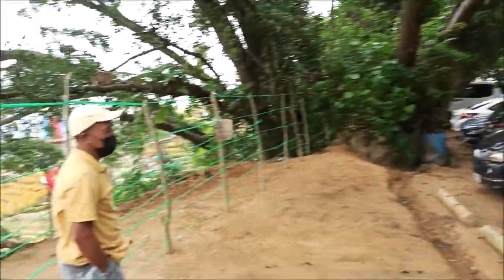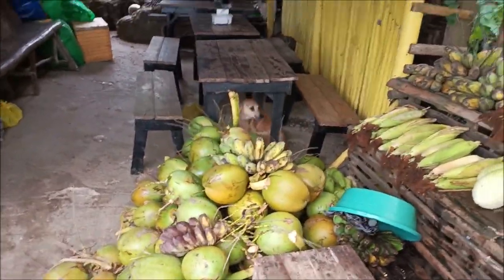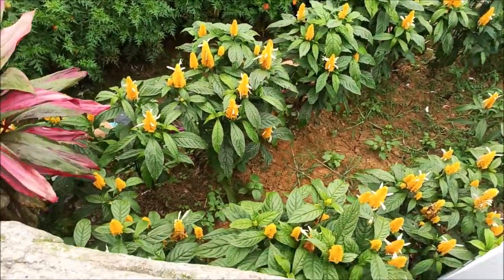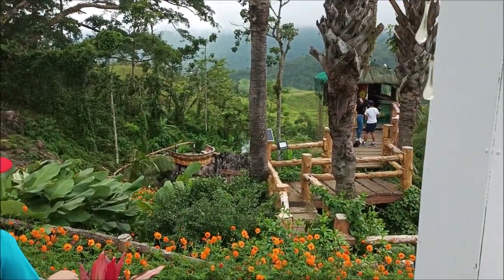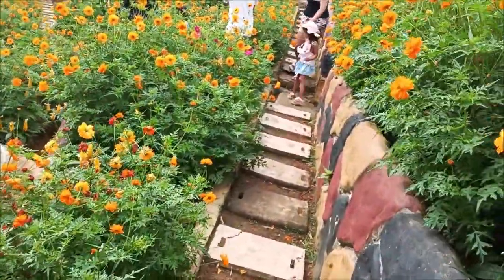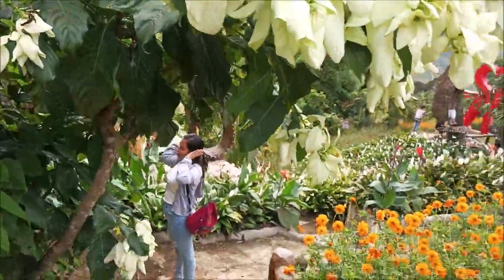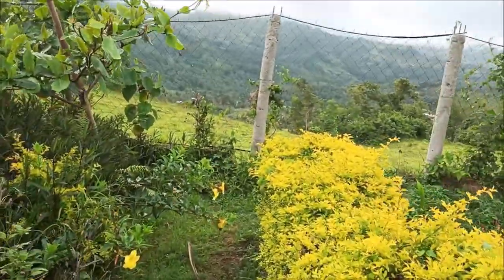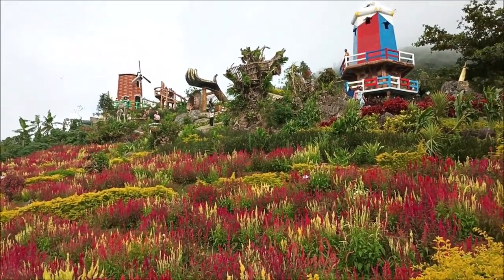Flower Garden On The Mountain Top In Cebu Island, Philippines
We visit a mountain top flower garden located in the central mountain range on Cebu Island in the Philippines and check out the local flora and fauna.